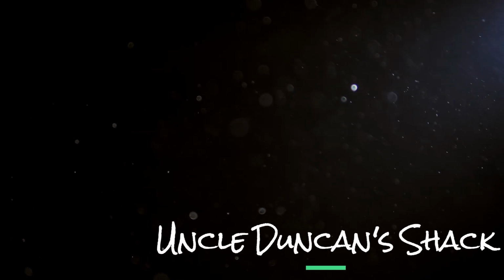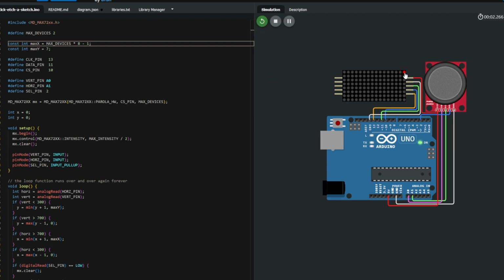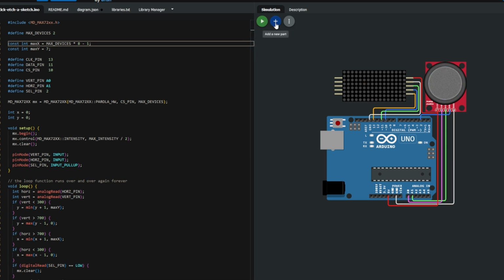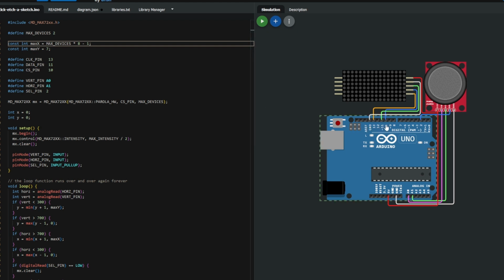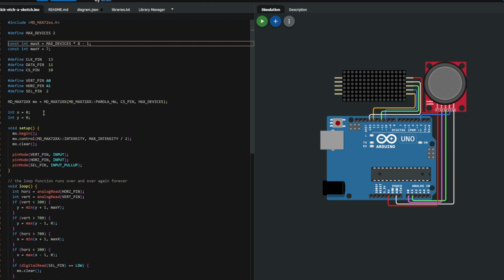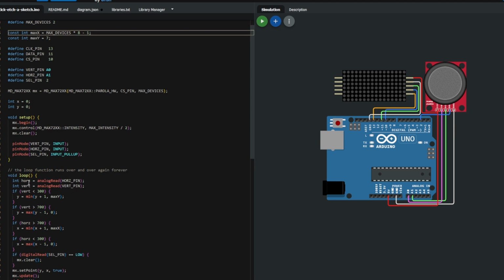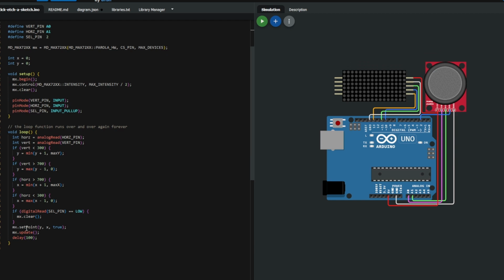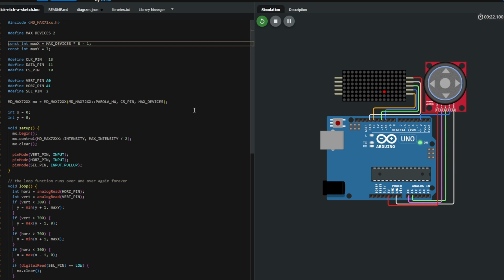Wokwi Etch A Sketch Tutorial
I play with the Wokwi Etch A Sketch and have a look at the code.
An fun and easy project to learn some electronics and some coding.
And it's online and free.